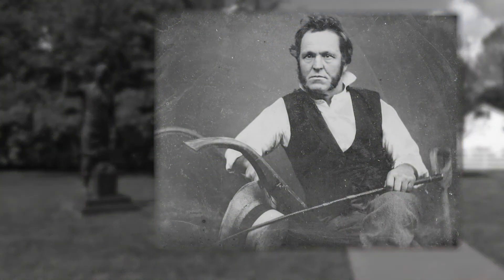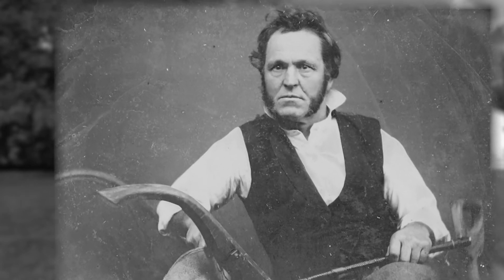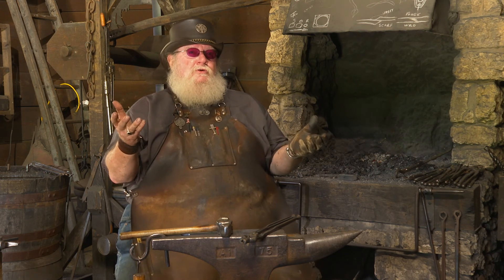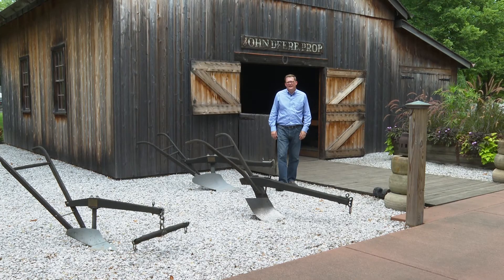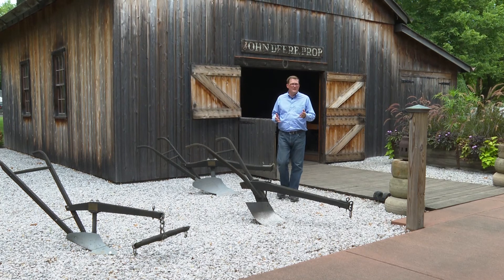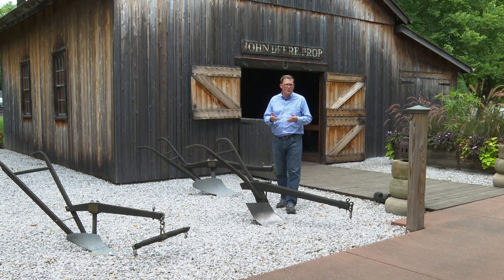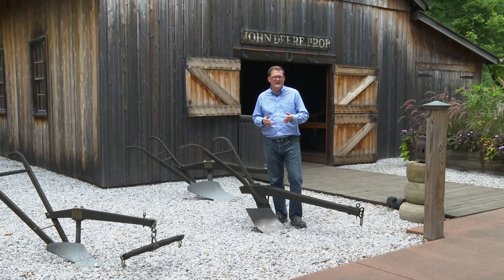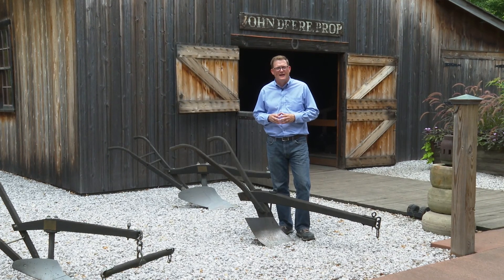The Story of John Deere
John's father passed when he was only 4 years old. He grew up in  Vermont, and by the age of 17 he was an apprentice to a blacksmith. Perhaps he would have stayed in that state and you never would have known his name if not for some pioneers who asked that man, John Deere, if he was interested in re-locating.